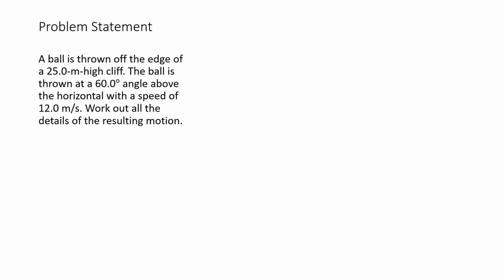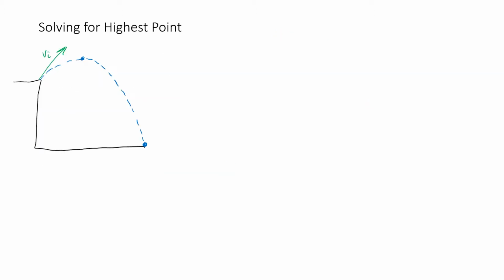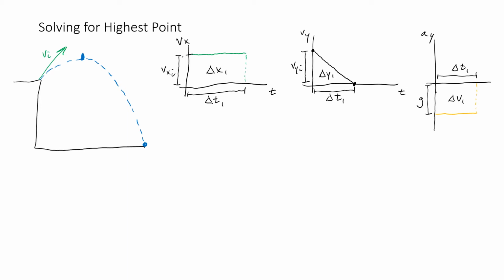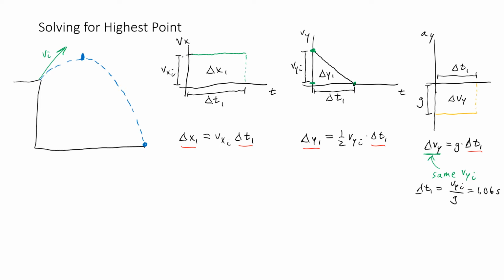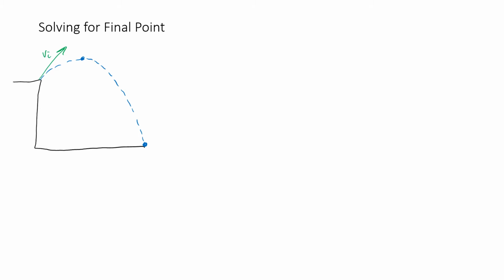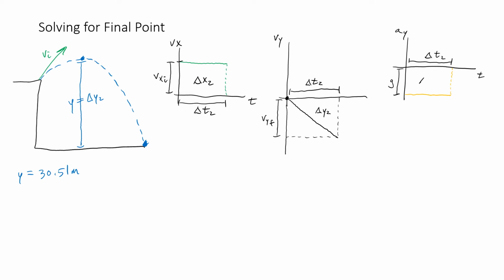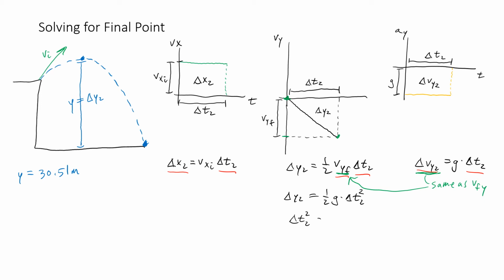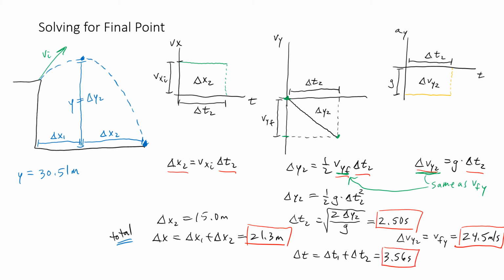2D Kinematics Example using Kinematic Graphs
physics, motion, kinematics

Working an example of a two-dimensional kinematics problem showing how graphs of the motion can be used to solve the problem. The example is a classic projectile motion problem where a ball is thrown off a cliff and the resulting motion is analyzed.